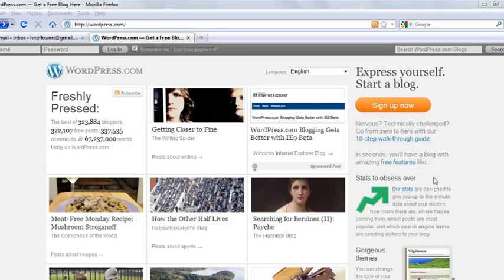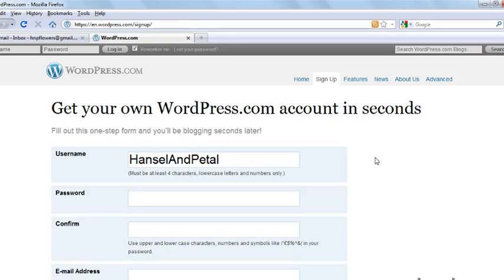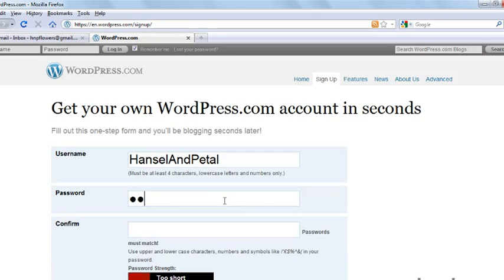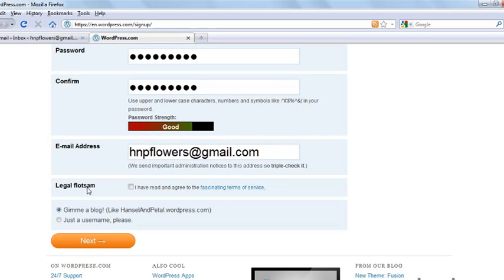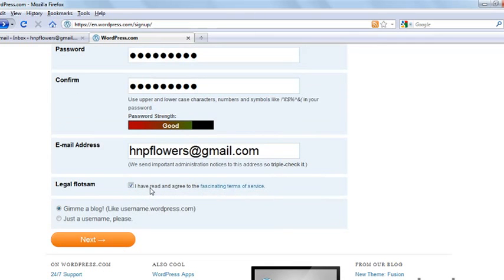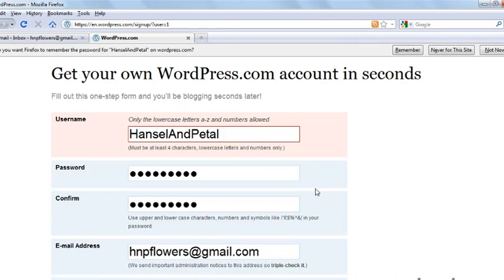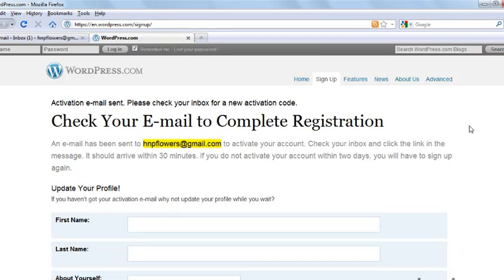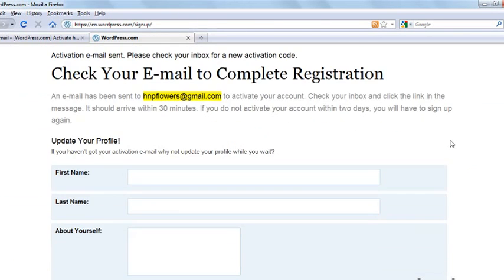tutorial wordpress 3 setup